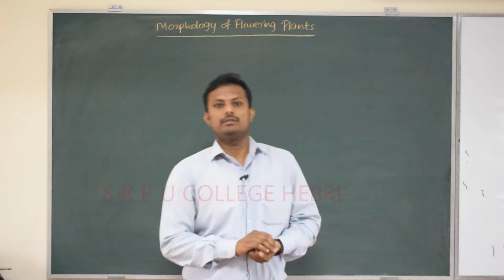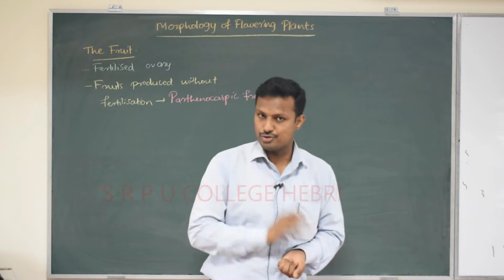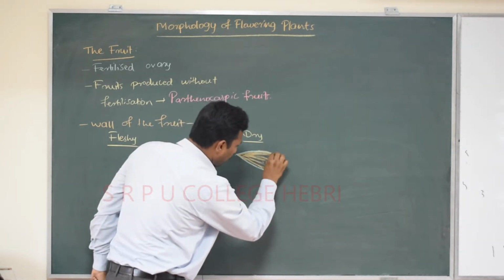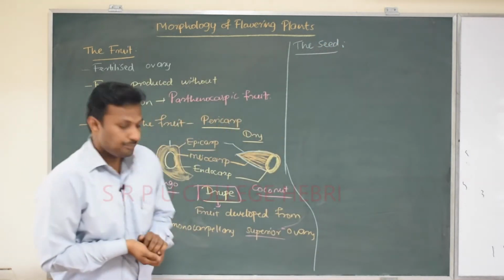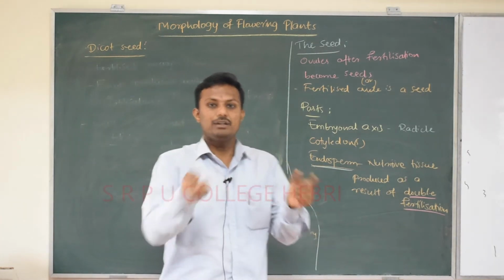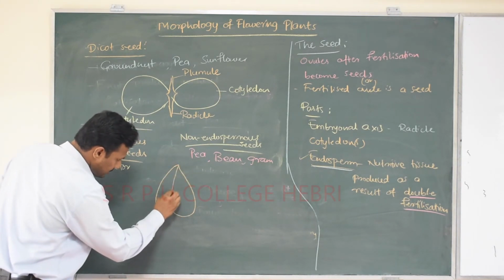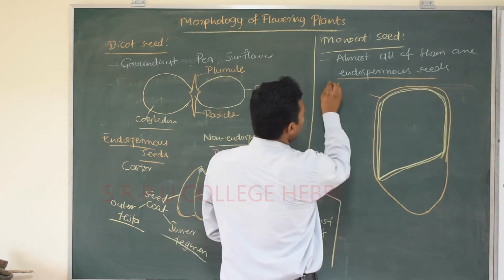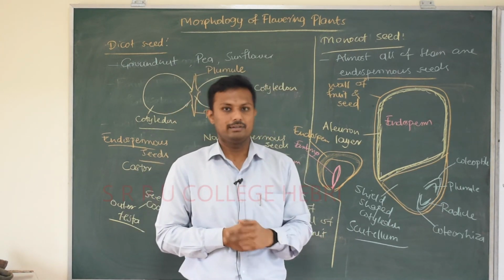I PU BIOLOGY; Chapter-5; Morphology of Flowering Plants; Part-11 Lecture by Mr. Sunildutt Joshi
(The fruit & seed)